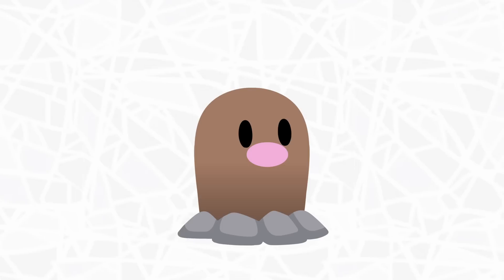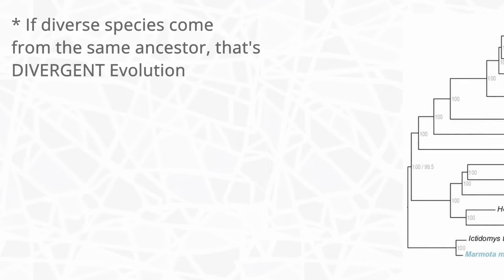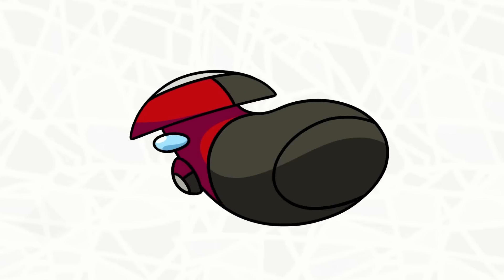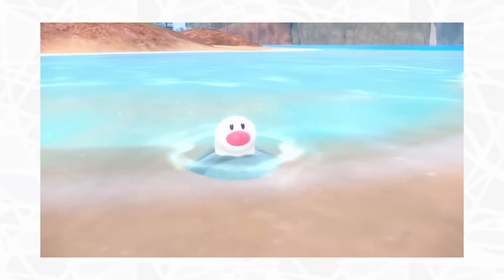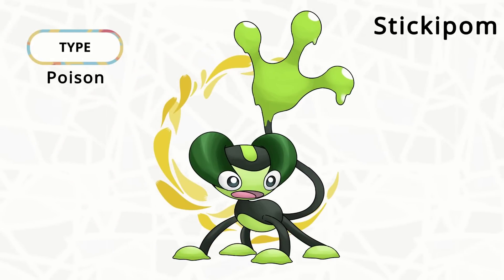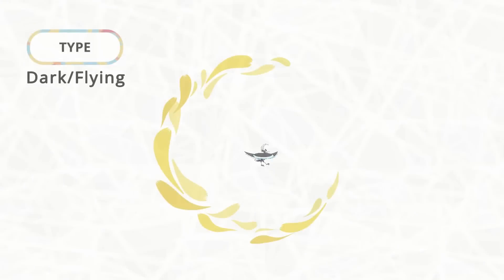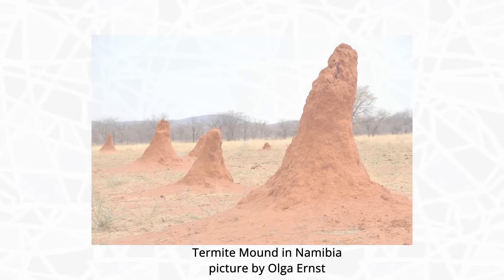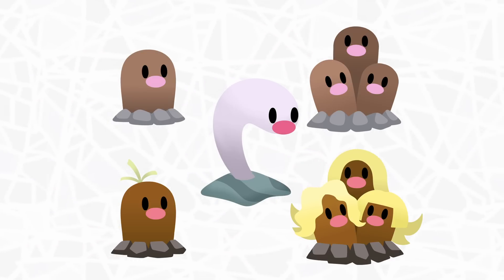About Convergent Pokemon (Old)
I made an update to this video after Scarlet and Violet released.
I explain Convergent Evolution and made some of my own "Convergent Mons".